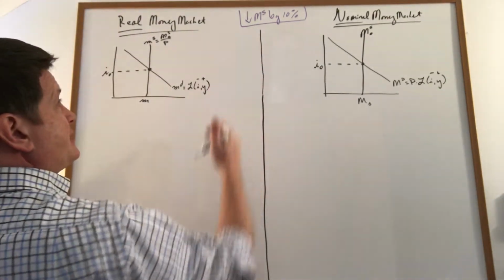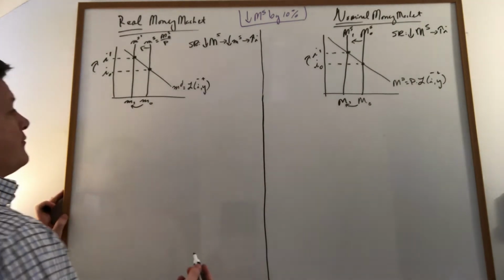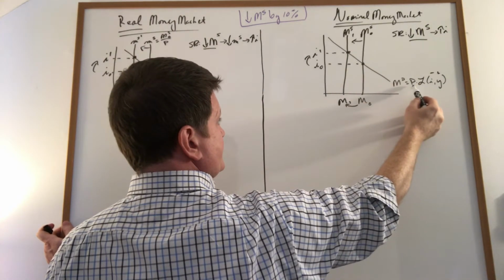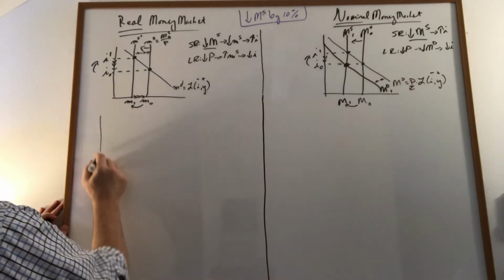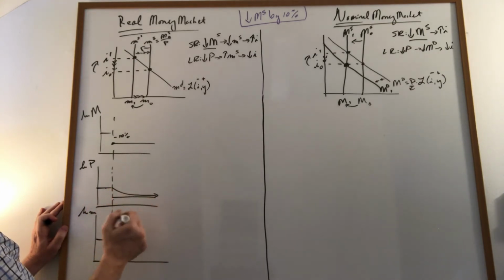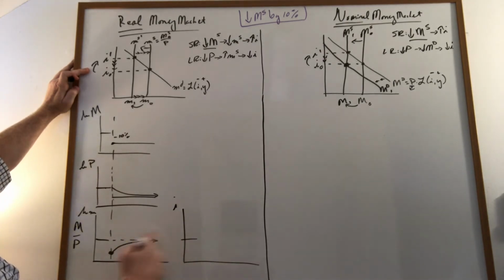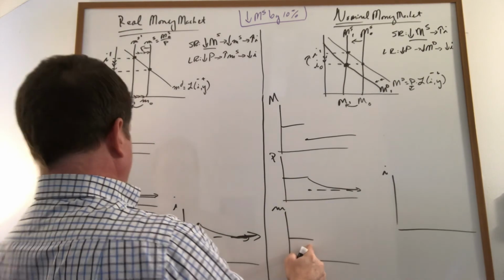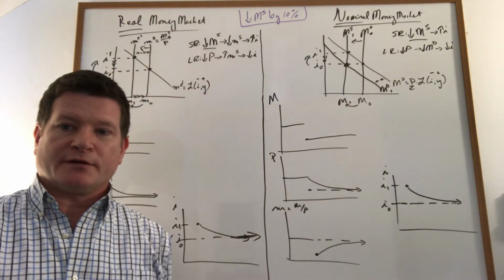Real To Nominal Money Markets 3 Decrease M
This video covers the policy experiment of a permanent decrease in the nominal stock of money by 10%. The analysis is done in the real and nominal money markets side-by-side and includes time paths.